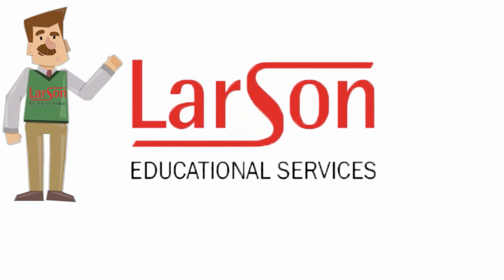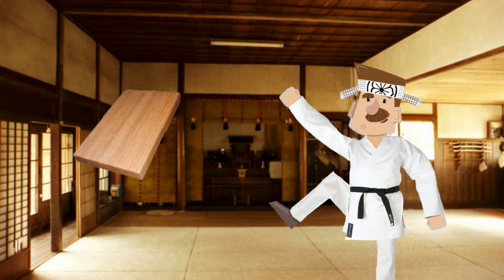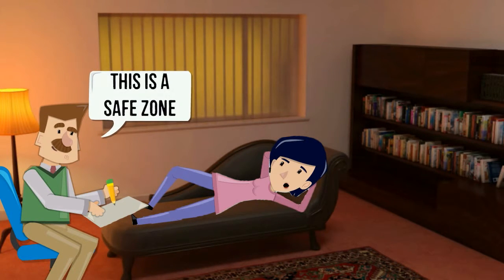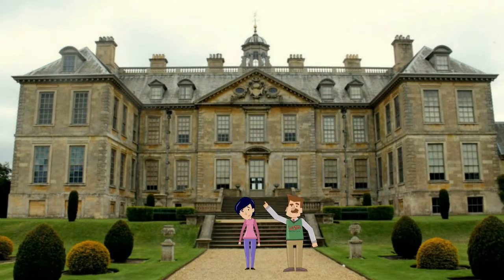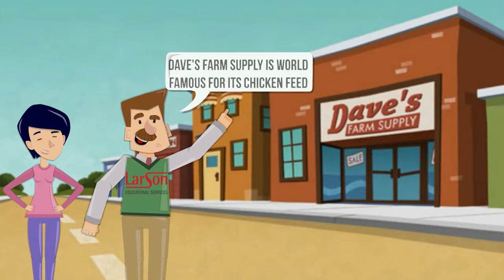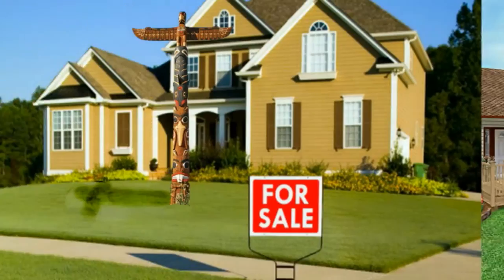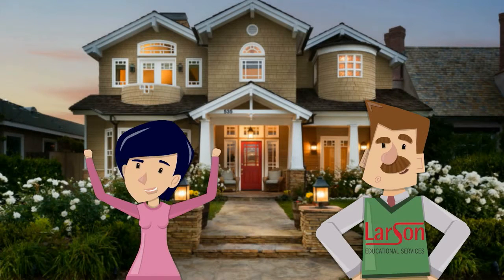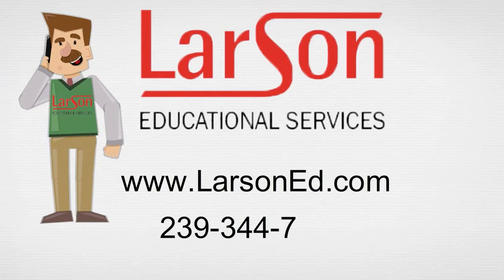What Buyers Want From Agents--Florida Real Estate School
Florida real estate School Larson Educational Services

Buyers want certain traits from an agent so they know that they are in good hands. Embody these traits to appeal to more buyers.

Larson Educational Services
Royal Palm Square

Buyers, especially first time buyers, will be looking for a number of specific qualities in an agent that will guide them through the process of buying a home. Consider the needs of the buyer when showing them homes.

What do buyers look for in an agent when selecting and showing properties?

1. Buyers want you to perceive their physical and emotional needs…listen
2. A good Realtor helps in narrowing down field of what I’m looking for, not just the agent’s own listings
3. Use technology to do the research on the houses first so we don’t have to waste time looking at places we have no chance of buying
4. Save time by knowing and previewing the properties in ‘my’ criteria
5. Buyers want to get property information readily. Give me information. I want to see MLS descriptions and comparables and neighborhood information.
6. Have knowledge of the market: price and terms
7. Have knowledge of the area: schools, stores, traffic, taxes
8. Don’t rush the buyer so much he buys the wrong house
9. Buyers want you to point out features, including negatives
10. Buyers don’t want you to always agree with them. Suggest options and give advice.

If you embody these traits for buyers, you will be well on your way to meeting their needs and selling more homes in the process. Win-win!